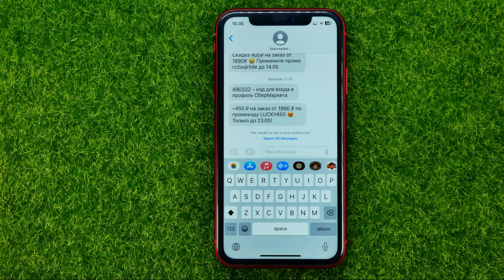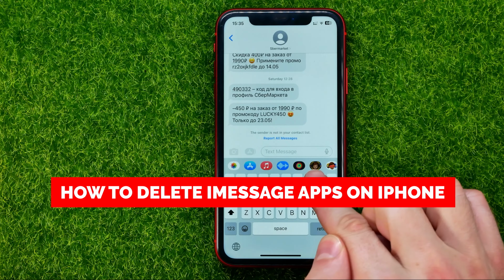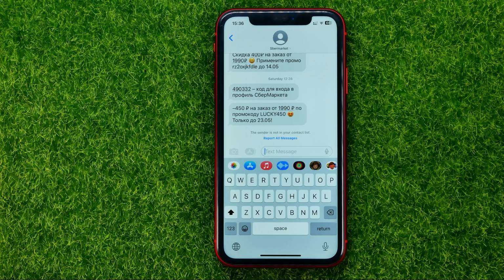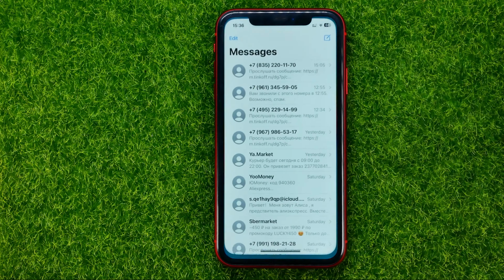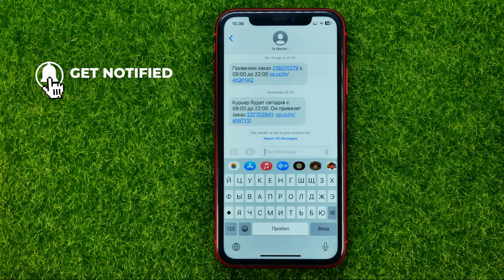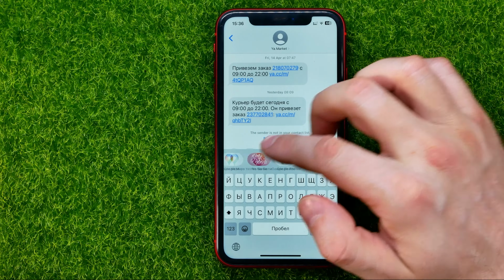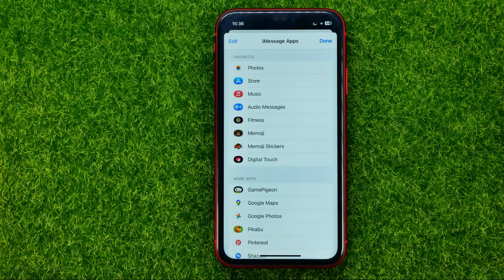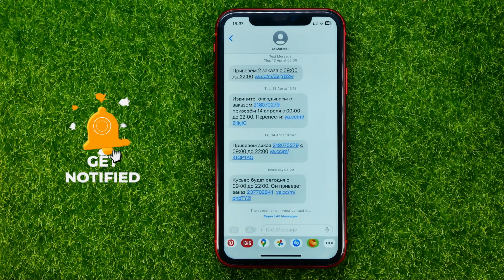How to Delete iMessage Apps on iPhone - Full Guide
If you are looking for a video about how to delete imessage apps on iphone, here it is!

00:00 - Intro
00:25 - How to delete imessage apps on iphone